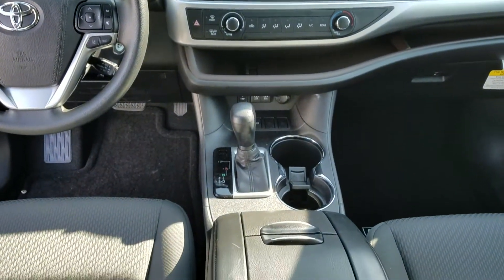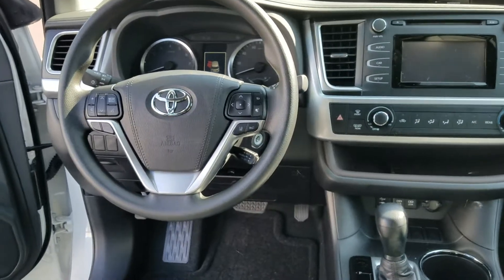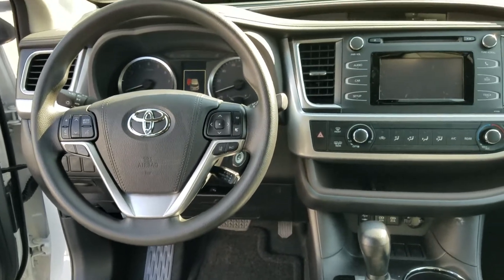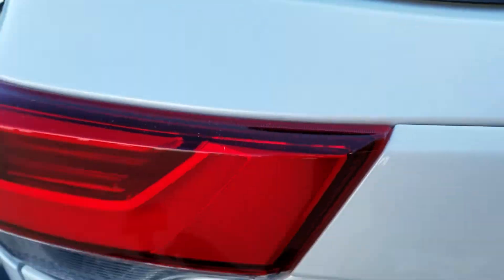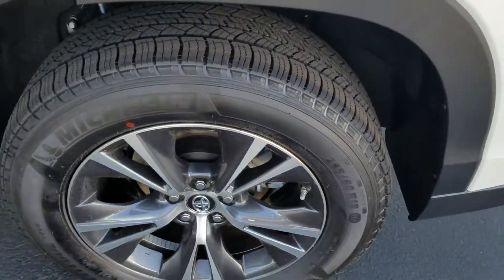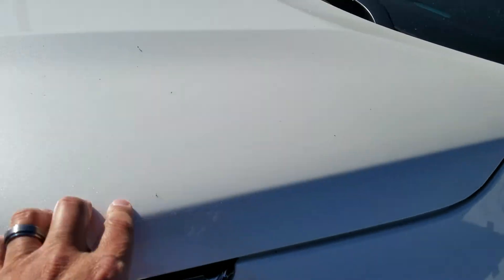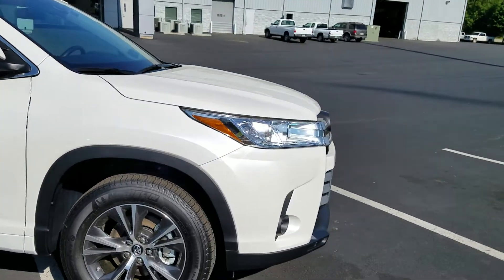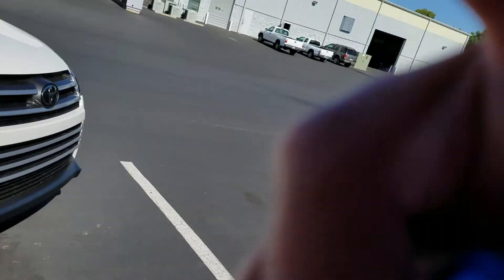2018 Toyota Highlander for Diedre from Wayne Pittman